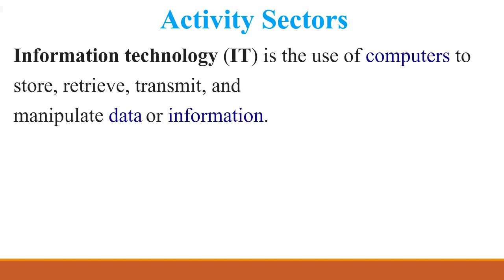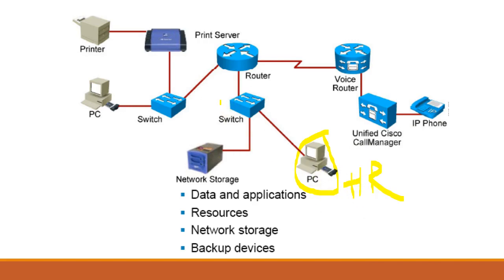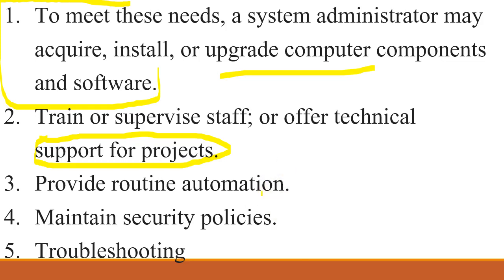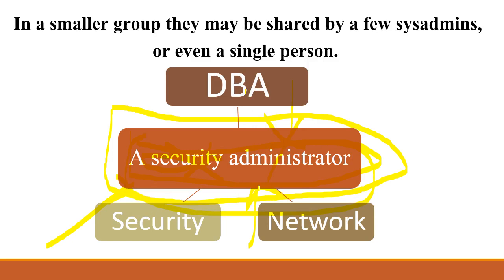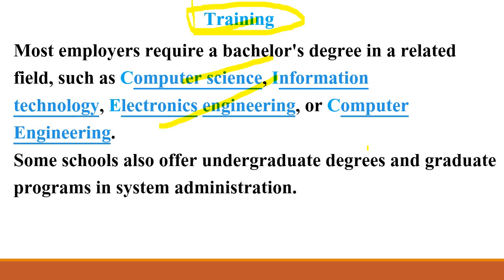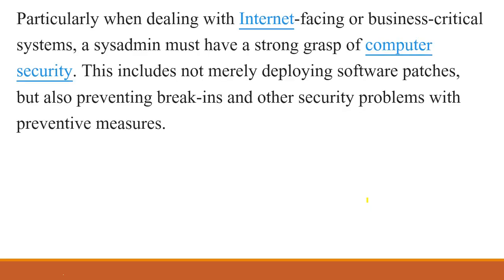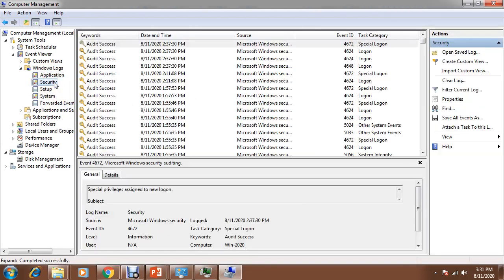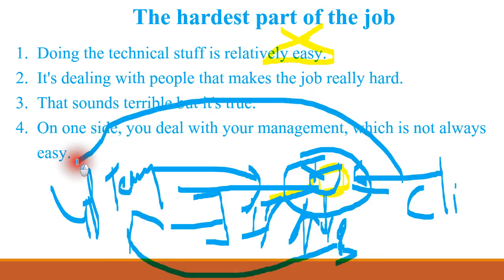How is System Administrator’s Life ? What is System Administration ? System administrator ?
How is System Administrator’s Life ?
What is System Administration ?
System administrator ?